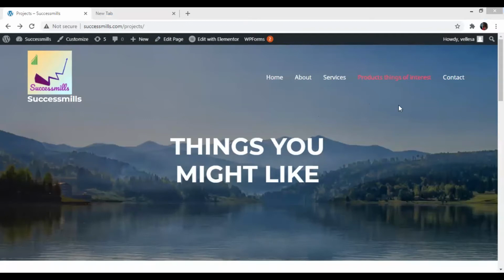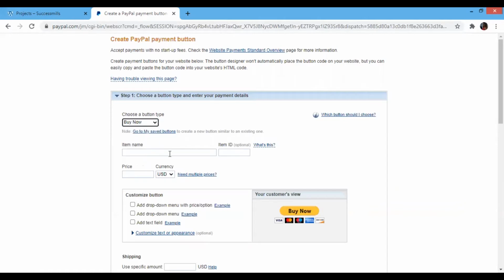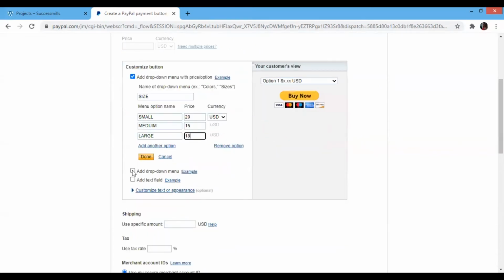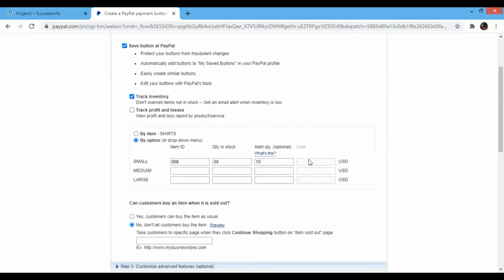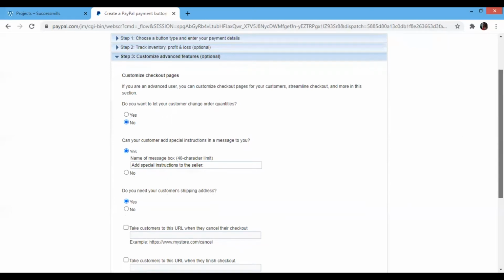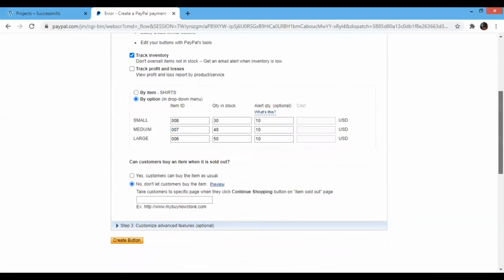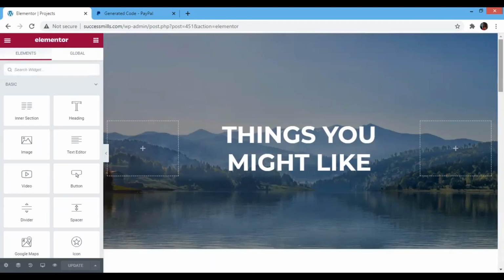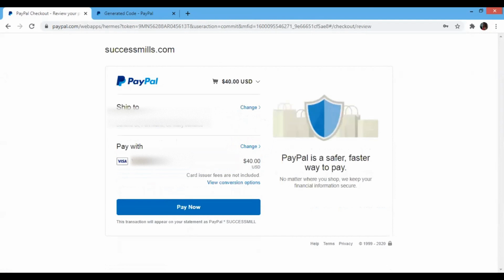How to create a Paypal checkout button for your website. January 2021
We all want our products to be sold worldwide but not every country debit or credit cards are accepted. one of the easy methods for any one to checkout is through paypal. In this video i will be showing you guys how to create a paypal button for your website, i will be telling you guys every thing i know an i will be also testing our checkout payal button to see if it works.

My number 1 broker For forex as low as $5 deposit:
Hotforex

Interested in creating a website and need a good hosting website check out this hosting site.

My other Broker for Forex as low as 10 deposit.Xm Global

Other brokers you can use
Tradersway